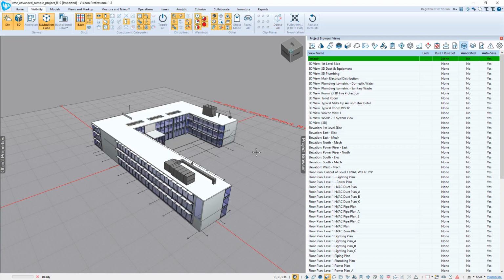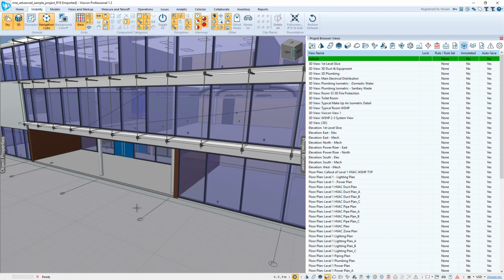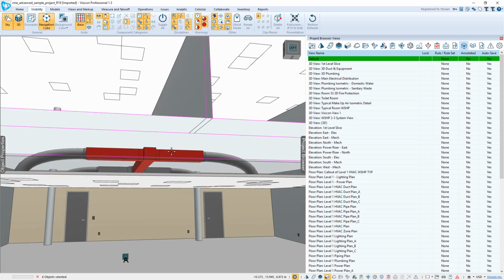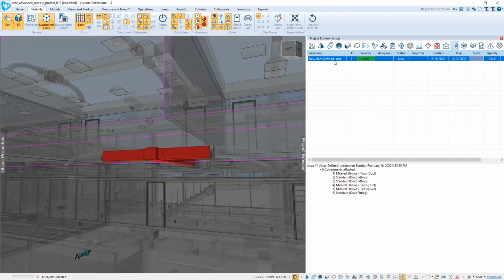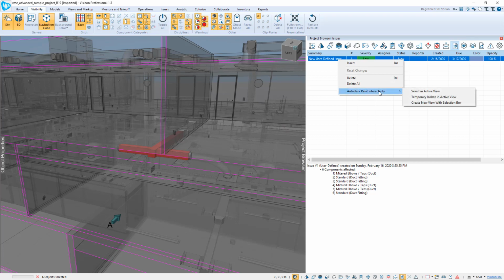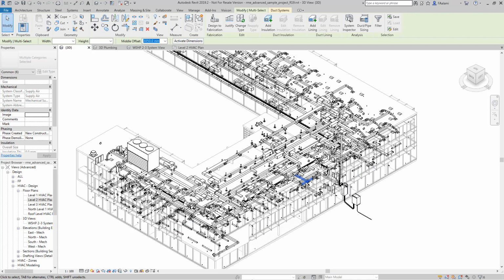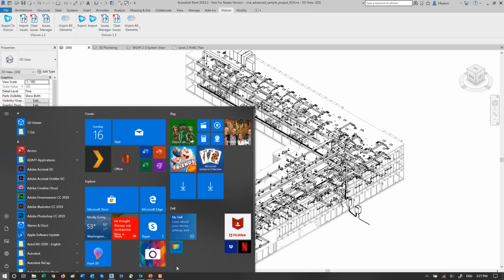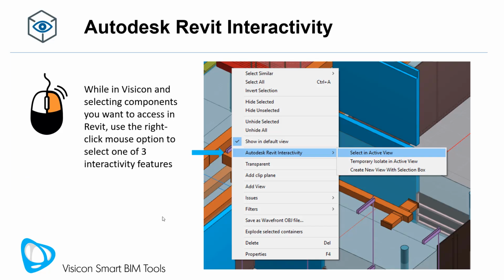How to select Visicon components in Revit - real-time interactivity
This tutorial video shows how to use Visicon's Revit Interactivity features to select components in Revit from within Visicon. This feature makes it very easy and fast to identify components in Revit that need to be modified.